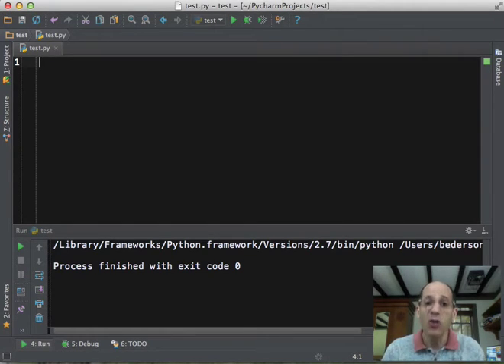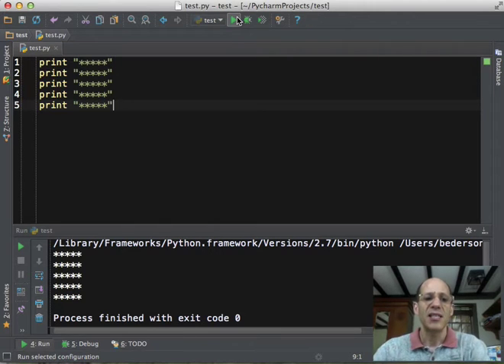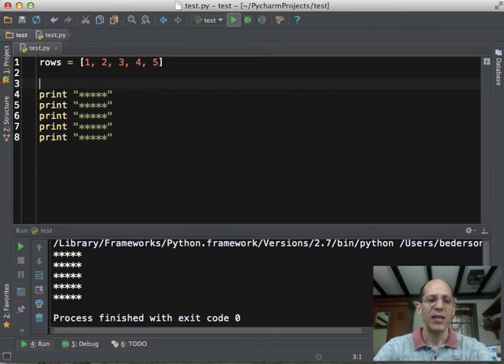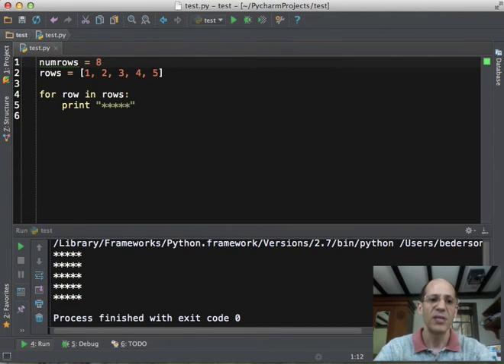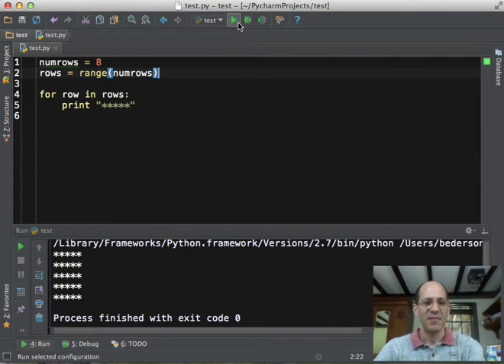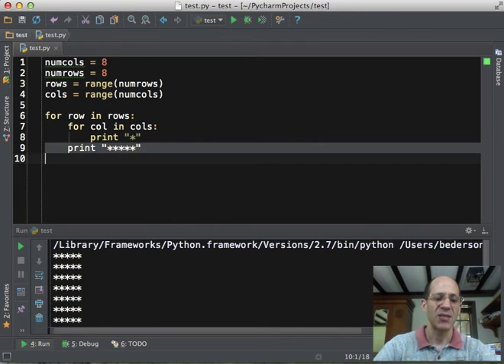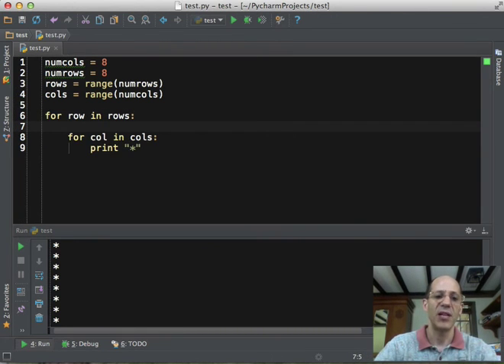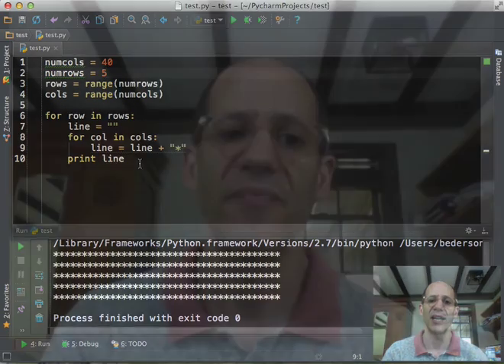m3-6 - Example - squares